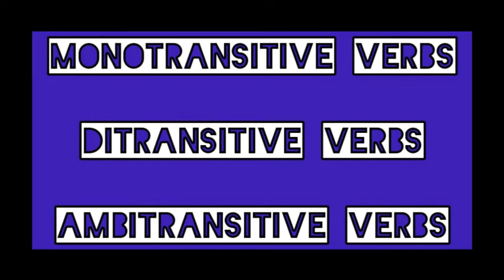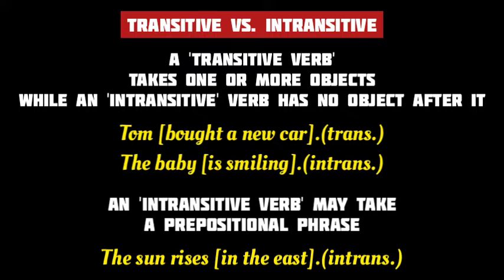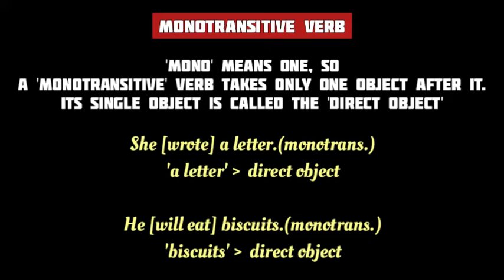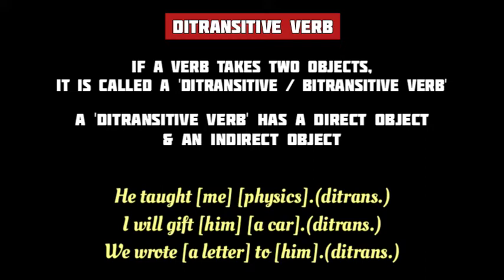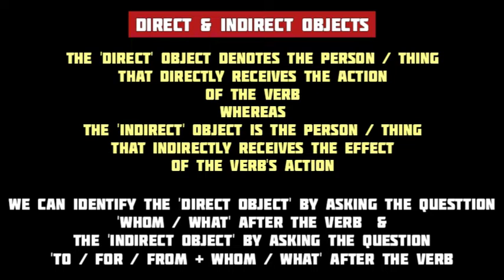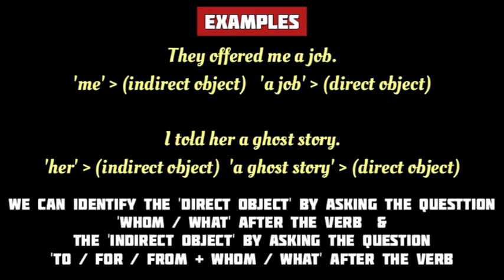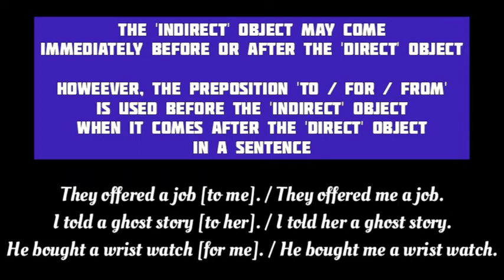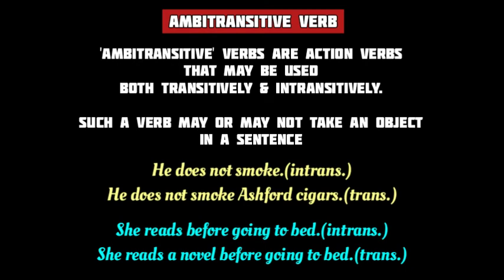Monotransitive, Ditransitive & Ambitransitive Verbs || Direct & Indirect Objects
The transitive and intransitive verbs have been elaborately explained in this video.The concepts and uses of monotransitive,ditransitive and ambitransitive verbs have been elucidated with examples.The definitions and uses of direct and indirect objects to transitive verbs
have also been delineated.